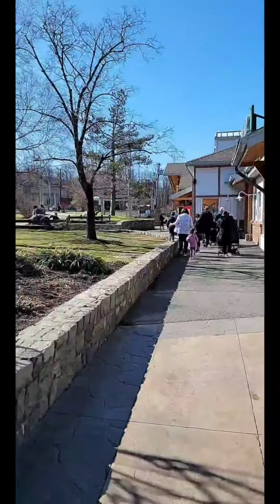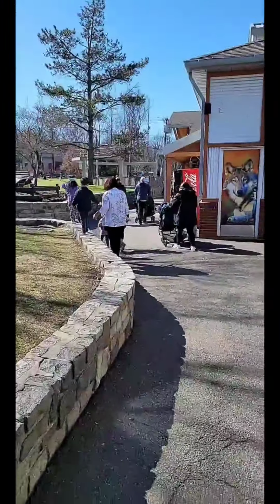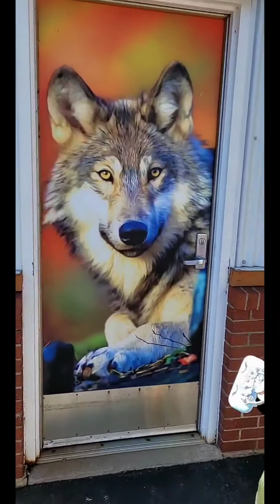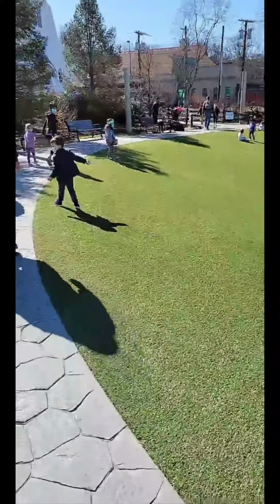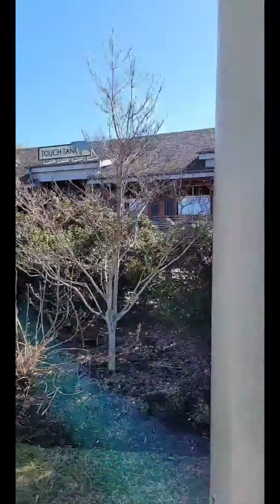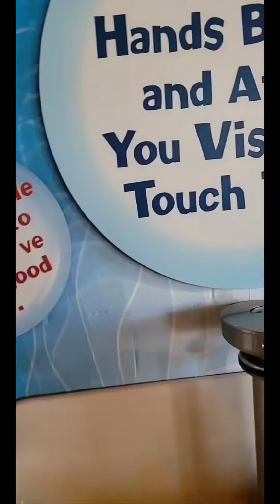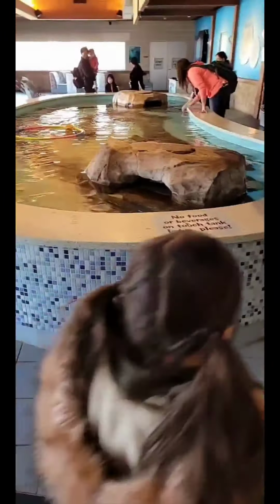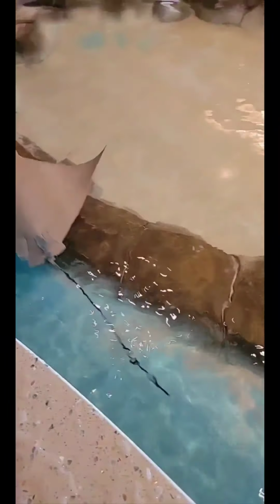Lily MD day at the Turtle Back Zoo